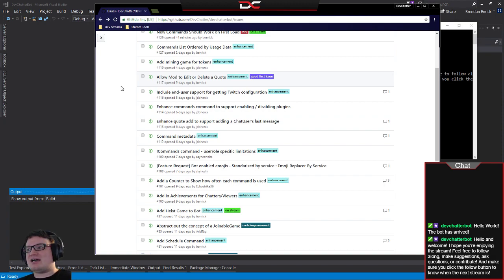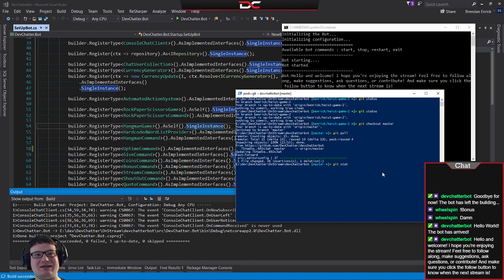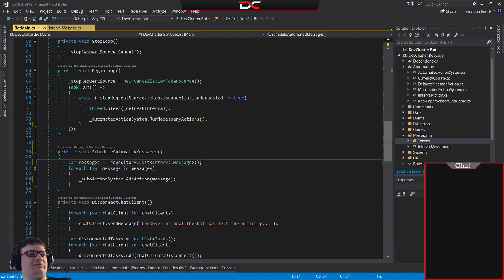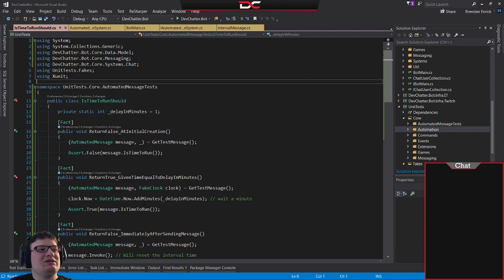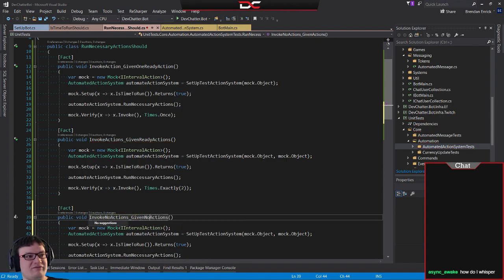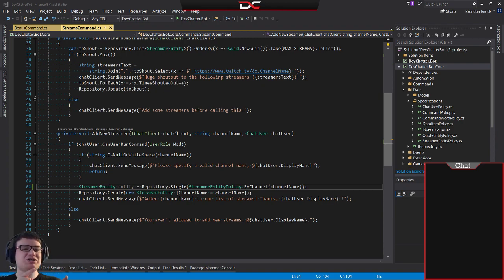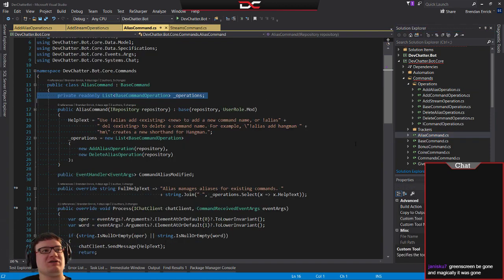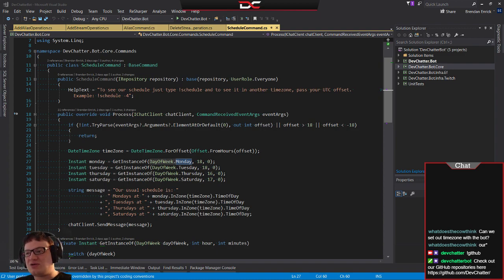Programming a C# Chat Bot Using .NET Core! Join in! Episode 31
In this Twitch Live Stream, Brendan programs our C# Twitch Chat Bot more, unit testing some of our automated messaging system. Jump to 5:01 to skip the intro.